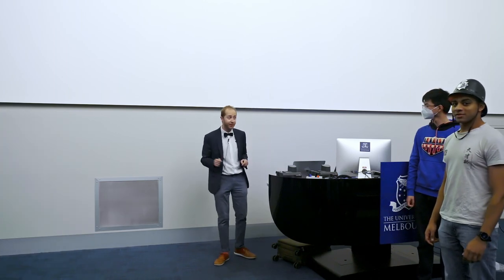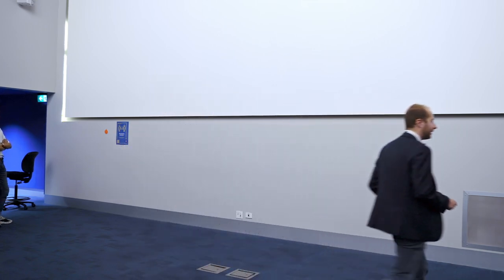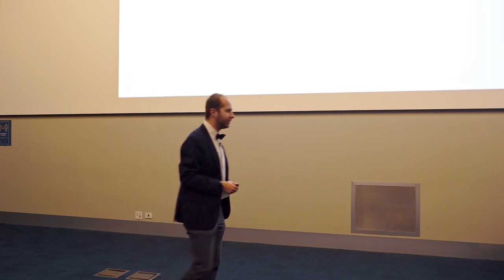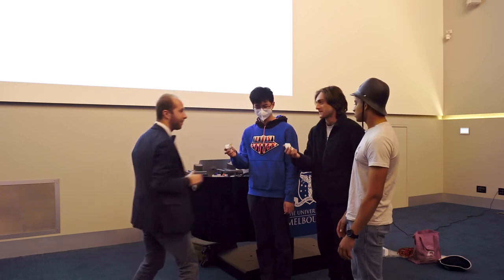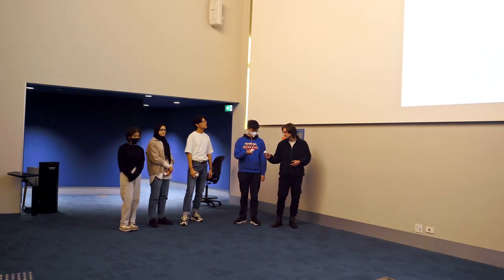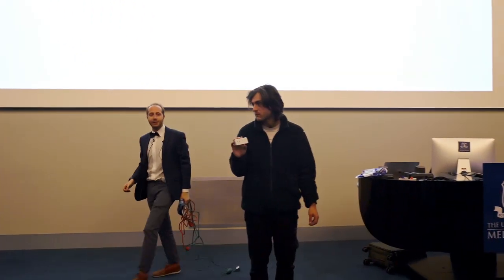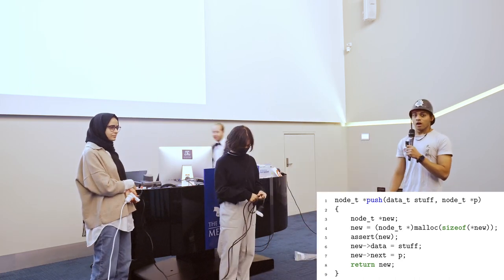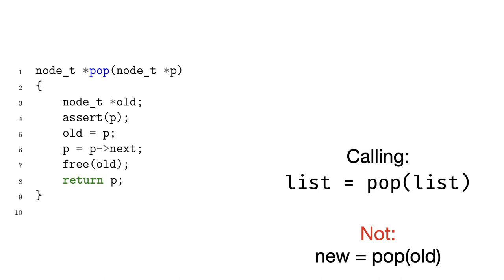Lecture 23: Linked Lists Live! Foundations of Algorithms 2022s1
00:00 Intro
00:11 Andrew Yao
02:00 Problem: First-Come, First-Serve
03:05 Linked List with Arrays
06:48 Linked List with Pointers
18:06 Processing Items
21:24 Adding Items to the Start (Pushing)
25:06 Marker 8
25:06 Removing Items From the Start (Popping)
27:05 Questions